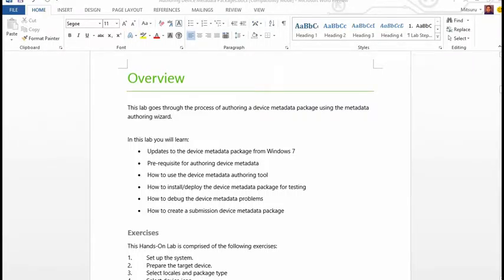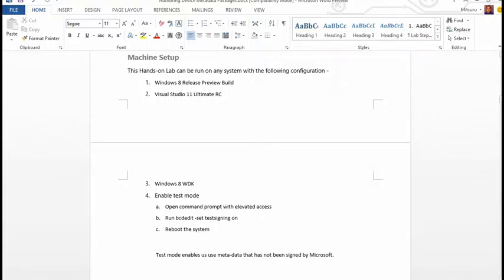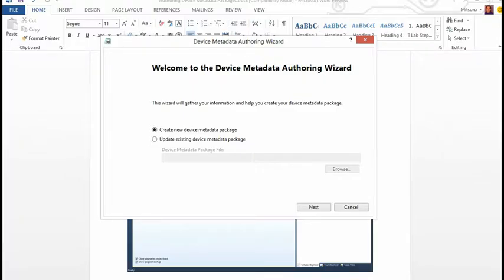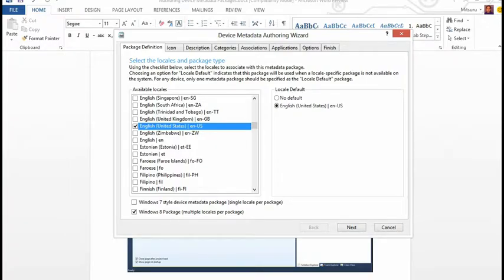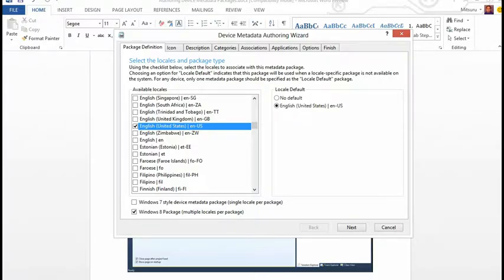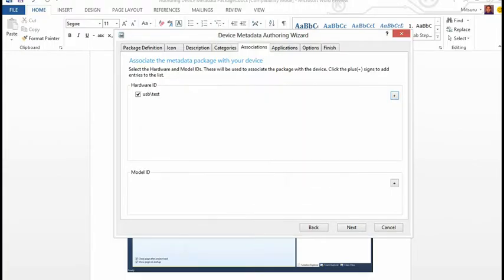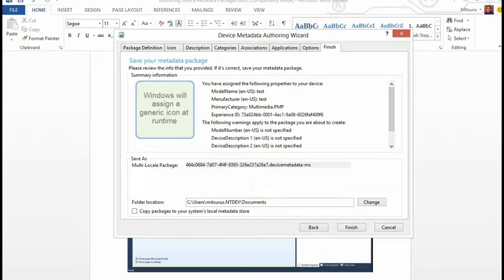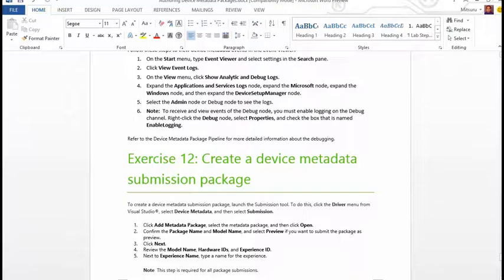Windows Store Device Apps Workshop 2012 Device Meta Data